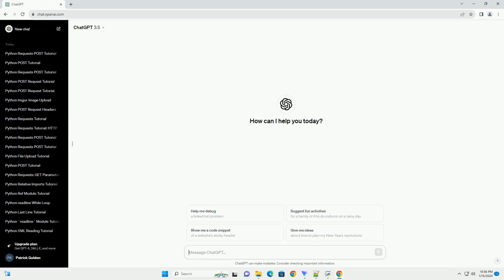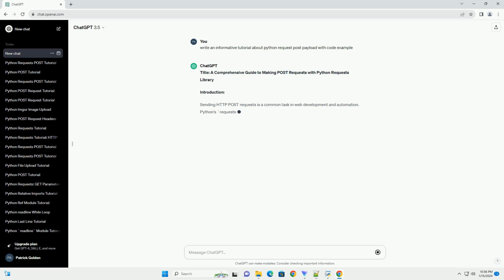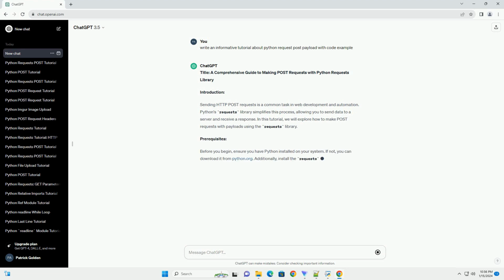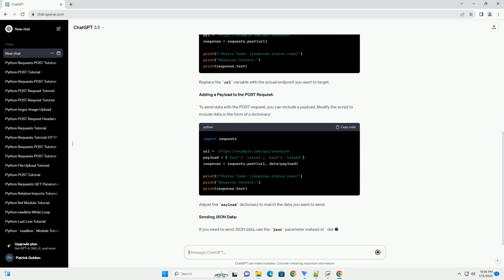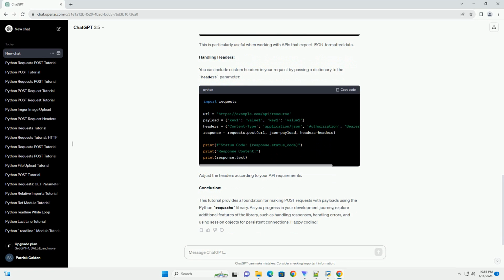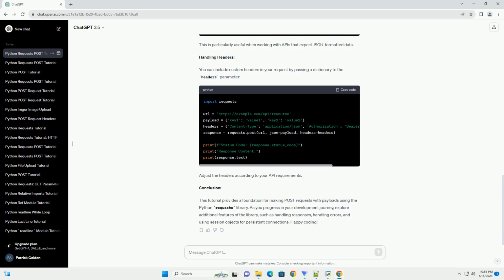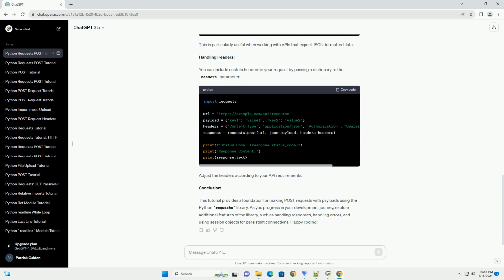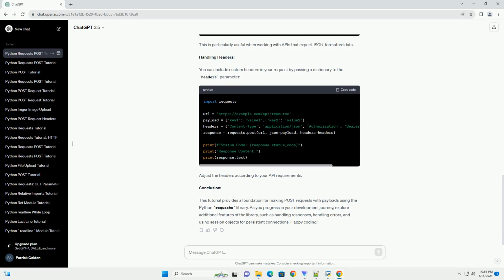python request post payload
Title: A Comprehensive Guide to Making POST Requests with Python Requests Library
Introduction:
Sending HTTP POST requests is a common task in web development and automation. Python's requests library simplifies this process, allowing you to send data to a server and receive a response. In this tutorial, we will explore how to make POST requests with payloads using the requests library.
Prerequisites:
Before you begin, ensure you have Python installed on your system. If not, you can download it from python.org. Additionally, install the requests library by running:
Making a Simple POST Request:
Let's start by making a basic POST request without any payload. Create a Python script (e.g., simple_post_request.py) and use the following code:
Replace the url variable with the actual endpoint you want to target.
Adding a Payload to the POST Request:
To send data with the POST request, you can include a payload. Modify the script to include data in the form of a dictionary:
Adjust the payload dictionary to match the data you want to send.
Sending JSON Data:
If you need to send JSON data, use the json parameter instead of data:
This is particularly useful when working with APIs that expect JSON-formatted data.
Handling Headers:
You can include custom headers in your request by passing a dictionary to the headers parameter:
Adjust the headers according to your API requirements.
Conclusion:
This tutorial provides a foundation for making POST requests with payloads using the Python requests library. As you progress in your development journey, explore additional features of the library, such as handling responses, handling errors, and using session objects for persistent connections. Happy coding!
ChatGPT